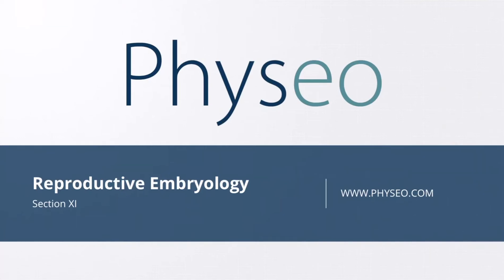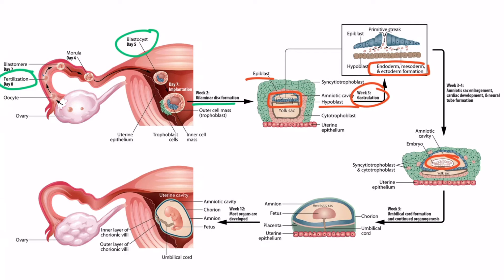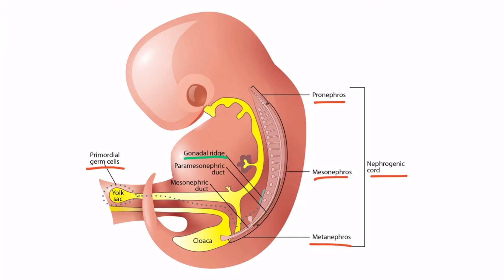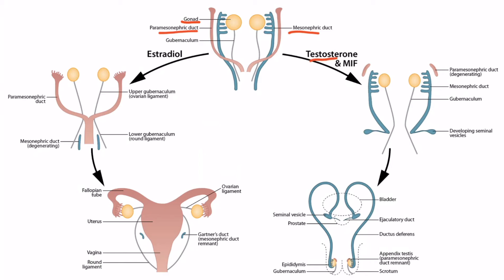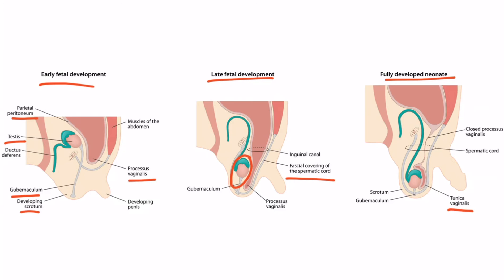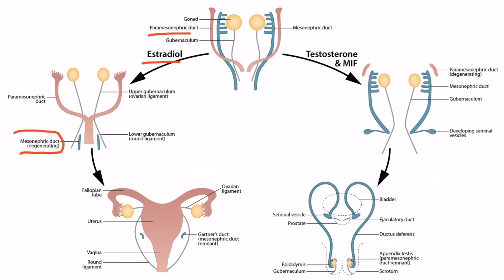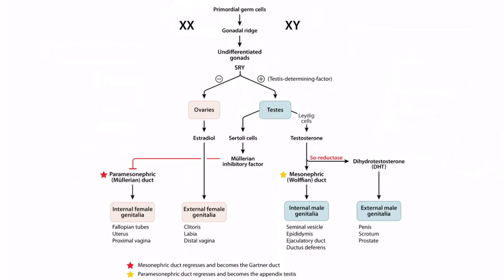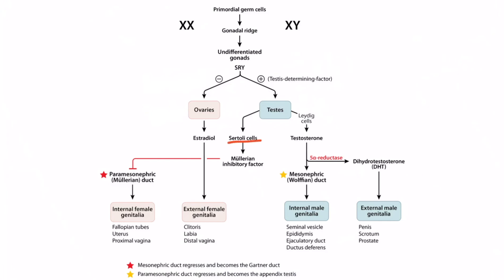Embryology Reproduction Section 11 Normal Genital Developme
physeo videos for usmle step 1